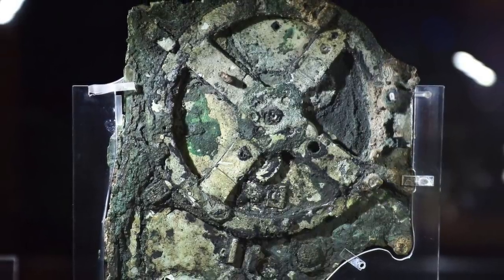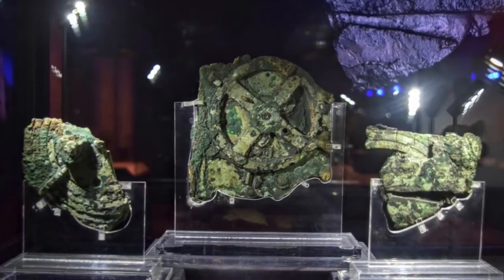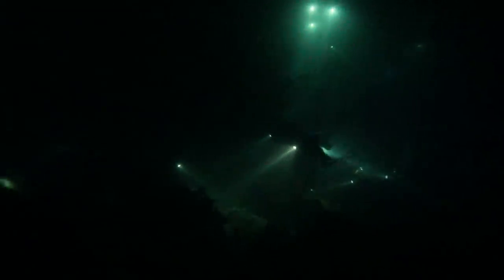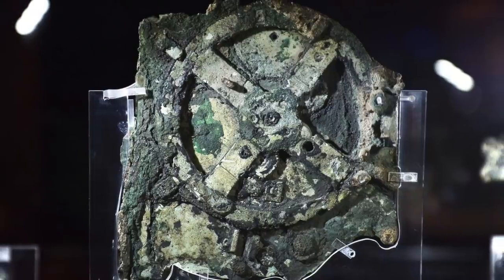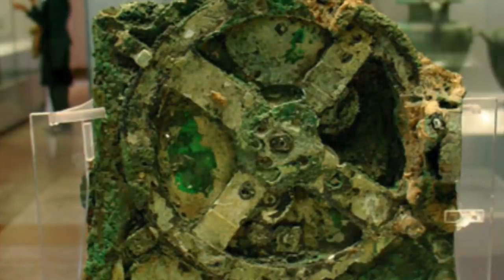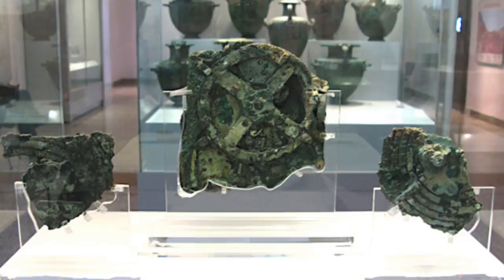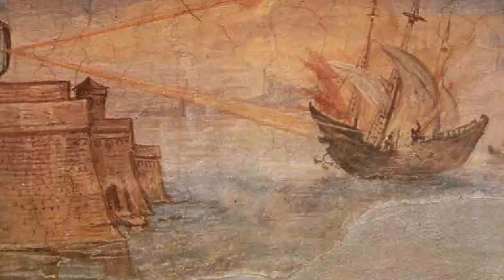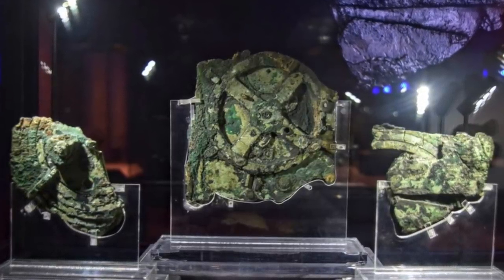Scientists Have Just Fully Recreated The Design Of The Antikythera Mechanism For The First Time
Scientists have just fully recreated the design of the Antikythera Mechanism for the first time. Today, we take a look at this recreation fo the Antikythera Mechanism.

Scientists have just announced that they may have finally made a complete digital model for the mysterious Antikythera mechanism, which is hailed by many researchers as being the world's first computer.

Although scientists have known about this device for years they were never able to replicate the mechanism, answer certain questions about how it was used or what drove the device, and couldn't really reveal much about how it was created. But researchers based at the University of london have said they've finally been able to fully re-create the design.